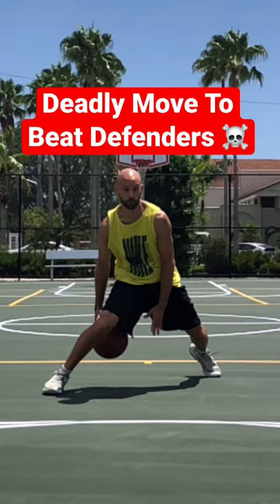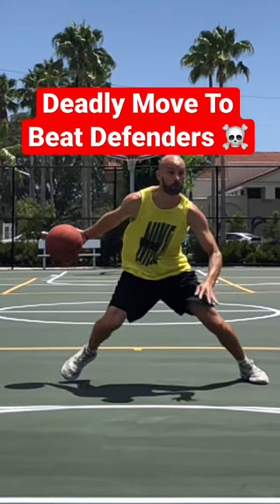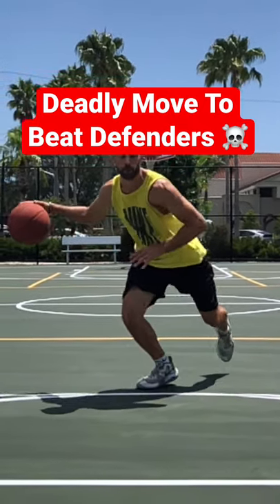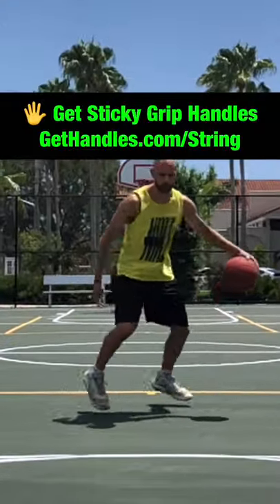☠️ Deadly Move To Beat Defenders